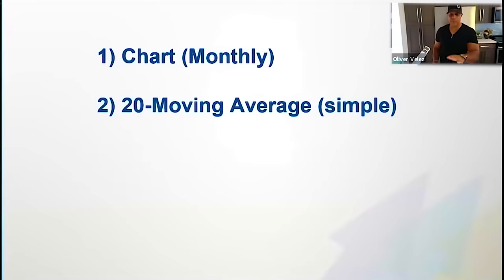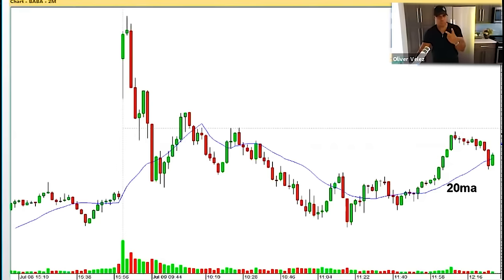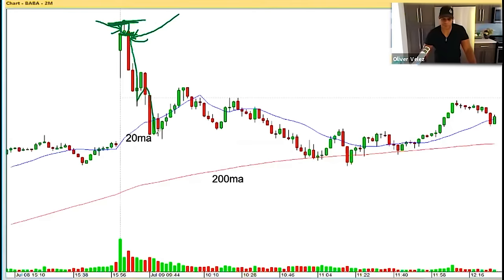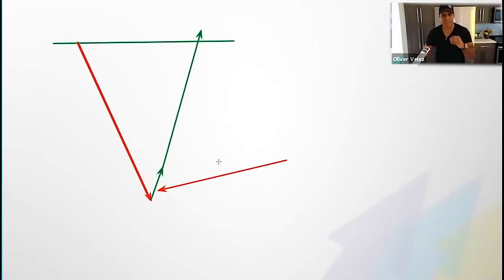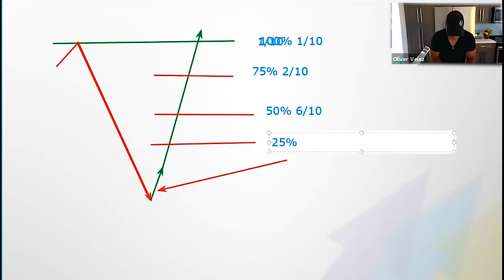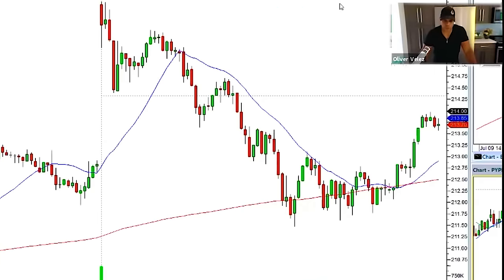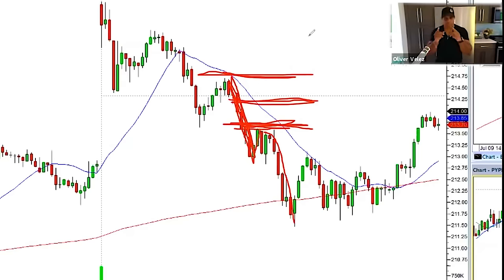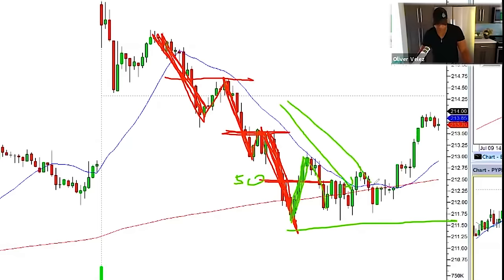How To Scalp Like A Pro